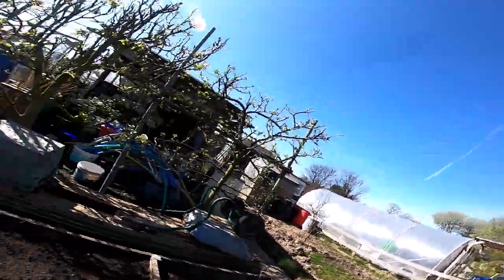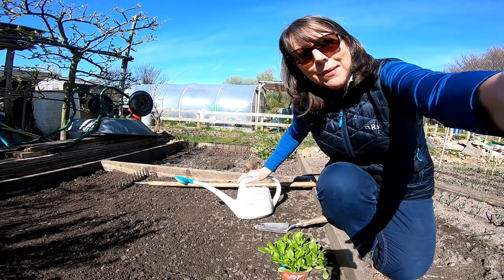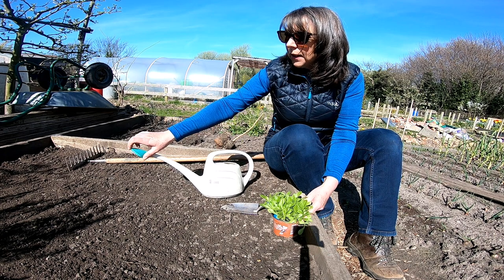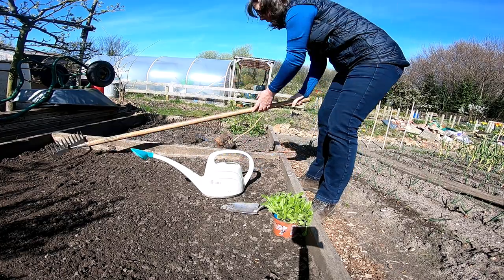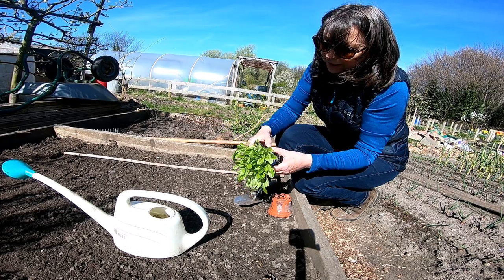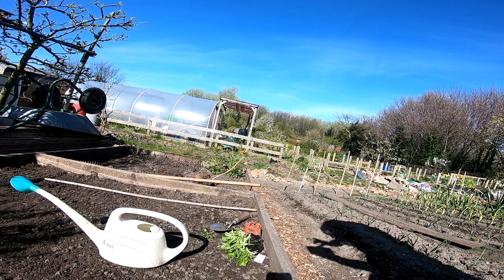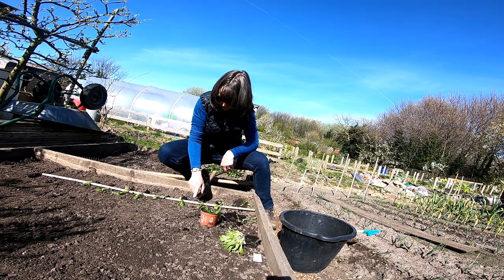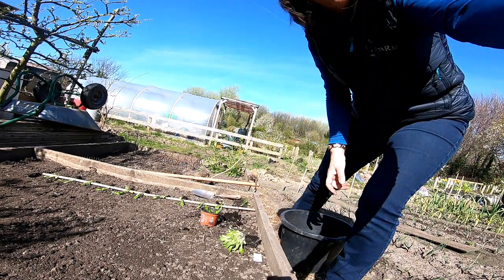Planting out Little Gem Lettuce 07042020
How easily grow Lettuce and plant them outside - Little Gem Lettuce